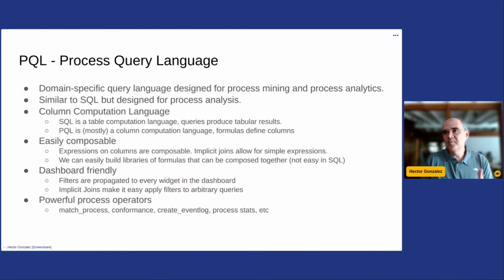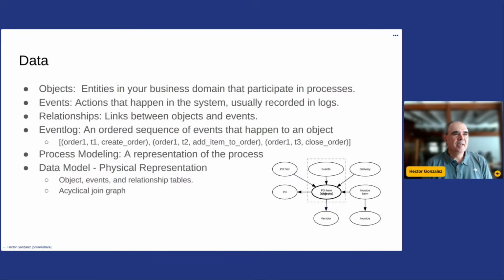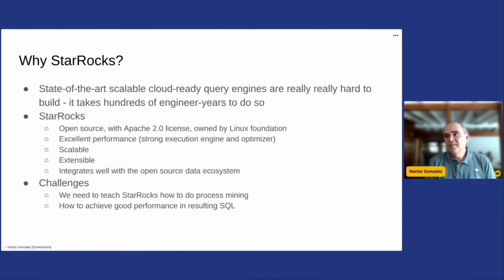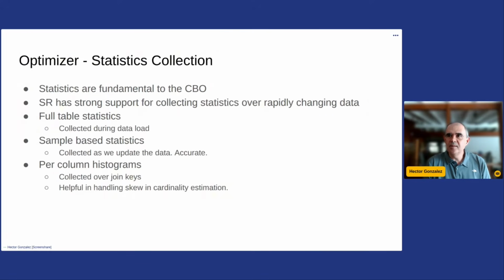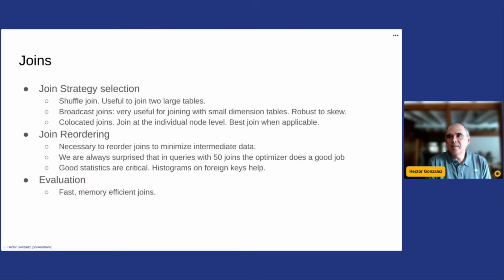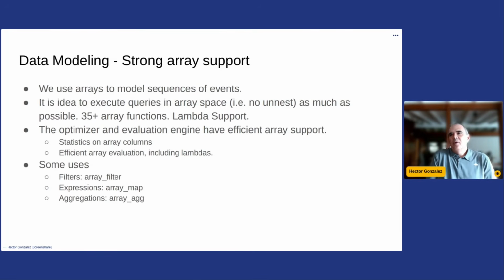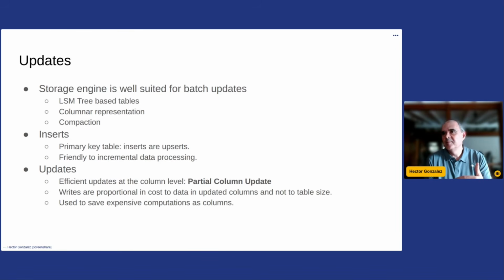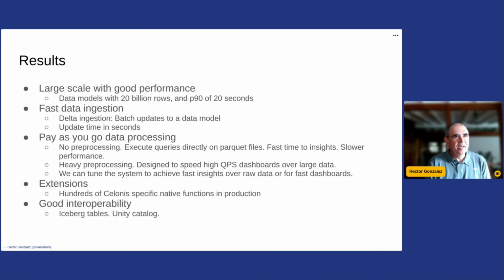Celonis: StarRocks as a Process Mining Query Engine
During StarRocks Summit 2025, Hector Gonzalez (Principal Software Engineer, Celonis) shared how StarRocks powers process mining as a query engine. 👉 Watch the recording to see how Celonis leverages StarRocks to execute its Process Query Language (PQL), including:

📌 Understanding PQL — Key process-related operators and features that make PQL a strong language for building dashboards.
📌 StarRocks as the Engine — How storage, query optimization, and evaluation components of StarRocks support efficient PQL execution.
📌 Dashboards at Scale — Why StarRocks provides a strong foundation for process mining analytics in production.

Timestamps

00:00 Intro
00:20 What Does Celonis Do and What Is Process Mining
01:04 Celonis’ Internal Query Language: PQL – Process Query Language
03:56 What Data Does Celonis Work On
05:34 Why Celonis Chose StarRocks to Power Their Analytics: Benefits and Challenges
  08:00 Cost-Based Optimizer (CBO)
  09:51 Optimizer – Statistics Collection
  10:55 Optimizer – Handling Filters
  12:25 Joins
  13:24 Colocated Joins
  14:21 Efficient Aggregation
  15:39 Data Modeling – Strong Array Support
  17:13 Updates
  18:22 Resource Isolation: Across Tenants, Across Workloads
  18:53 Extensibility
  19:22 Data Ecosystem
  19:47 Areas of Improvement
21:07 Impacts and Improvements Brought by StarRocks
21:52 Q&A